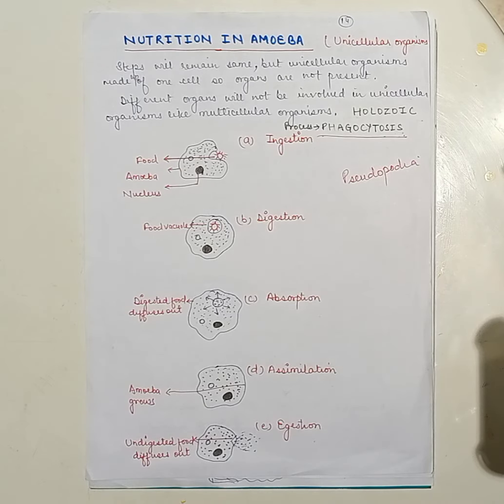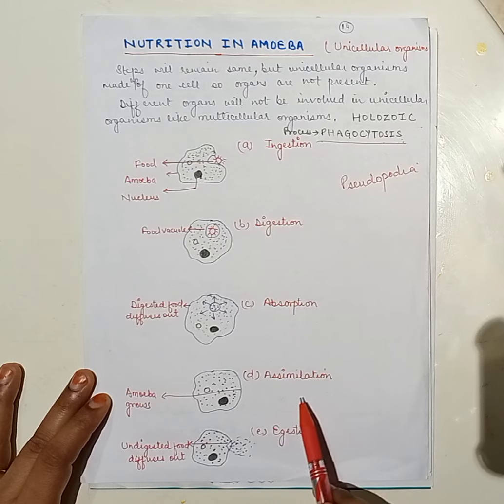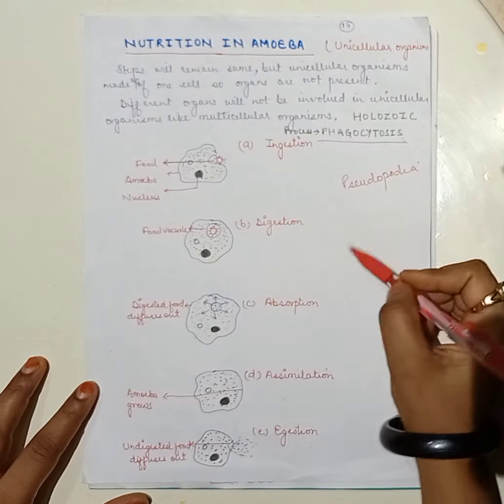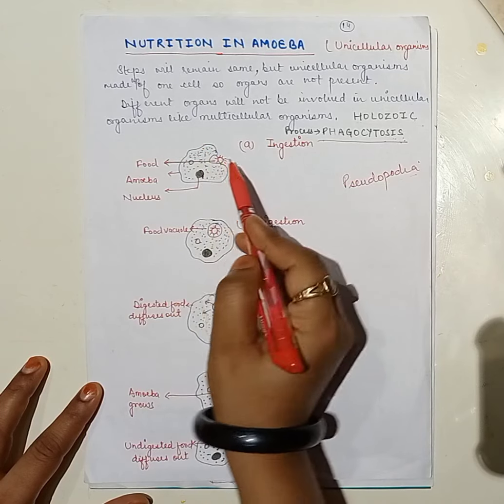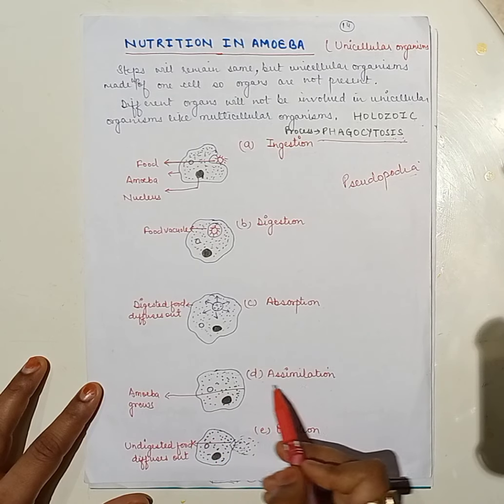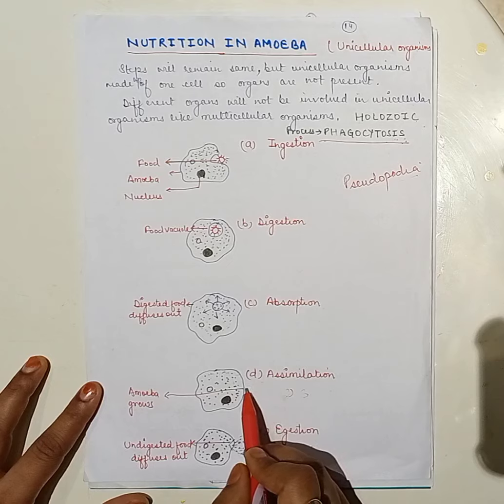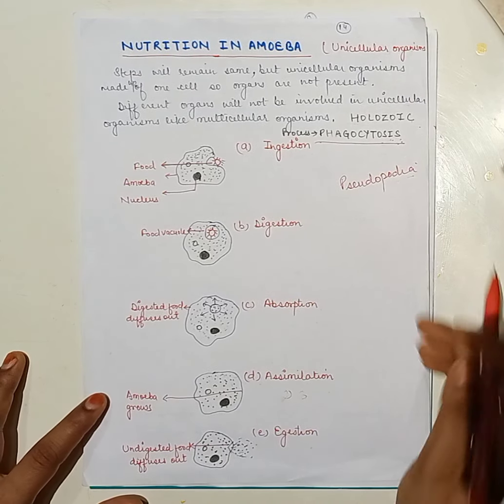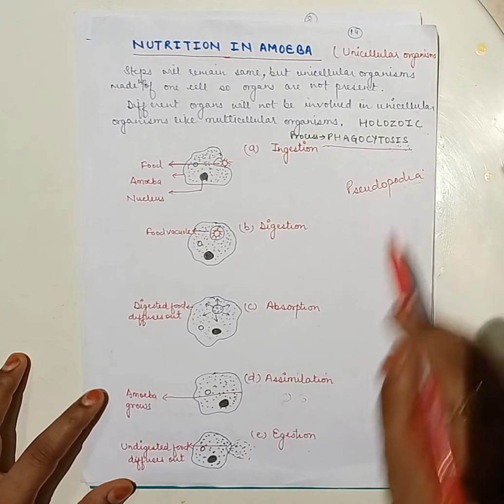Life Processes Class 10 Science (Biology) Nutrition in unicellular organism, Amoeba, part 3, notes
Nutrition in unicellular organism like Amoeba

Mode of nutrition is holozoic

Digestion of food takes place through general body surface by the process called phagocytosis.

Ingestion, Amoeba forms finger like projection called pseudopodia.

Digestion, it takes place through general body surface.A food vacuole forms around food particle.

Absorption, it takes place through body surface by the process diffusion.

Assimilation, digested food is used in division of Amoeba forming two daughter cells.

Egestion, undigested food pass out from the body surface of Amoeba by rupturing it's wall.